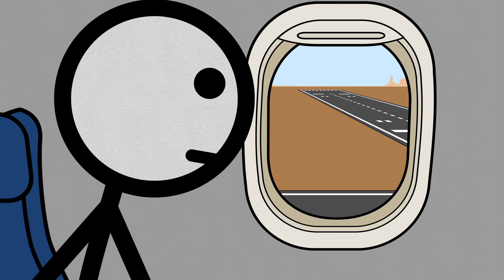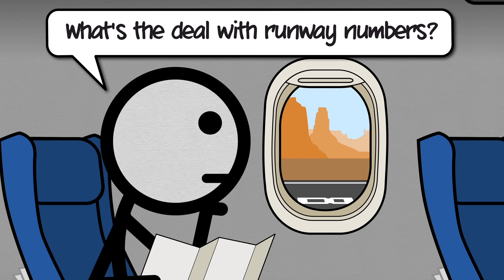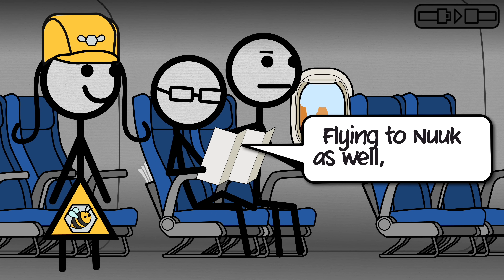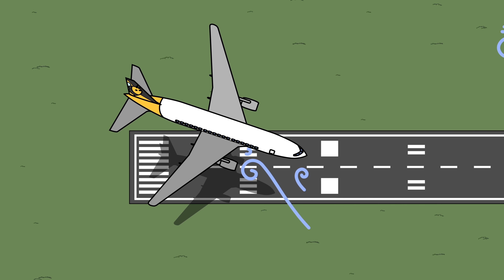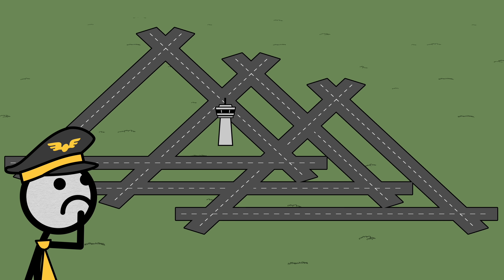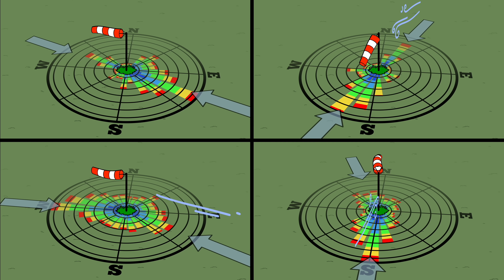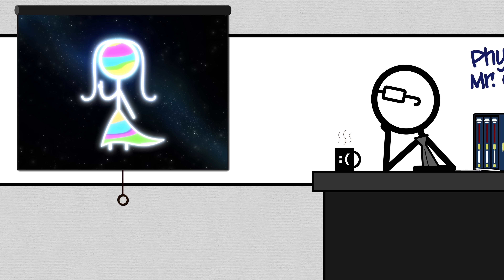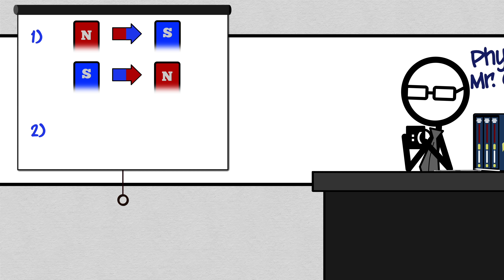Runway Numbers Explained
+ Dr. Charlie Freeman: Department Chair and Distinguished Teaching Professor at SUNY Geneseo
+ Doug Moss: Owner of AeroPacific Consulting
+ John H. Mott: Advanced Aviation Analytics Institute for Research at Purdue University

## Music & Sound
Track Name: Fig Leaf Times Two